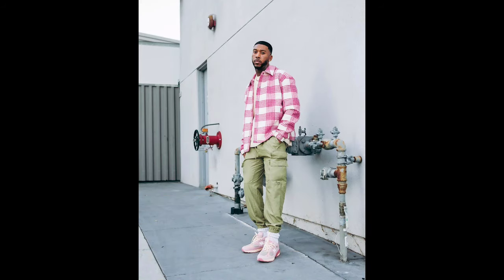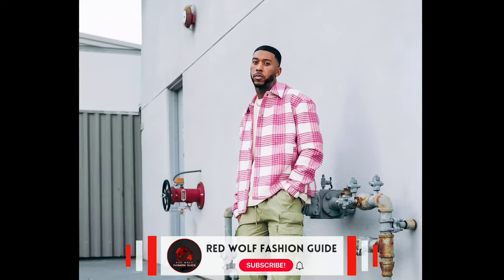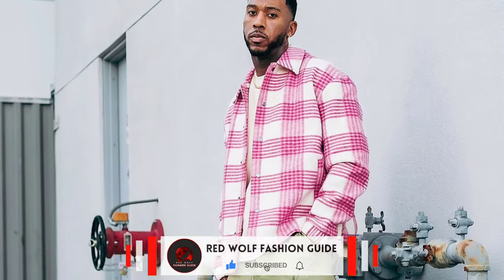10 Latest Spring Outfit Ideas For Men 2024 | Men's Fashion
Dive into the freshness of Spring with our exclusive collection of vibrant outfit ideas for men. Transition smoothly from the cool end of winter to the bright beginnings of Spring with light layers, bold prints, and a pop of color. Discover how to blend comfort with style, making every day a fashion-forward adventure. Let your wardrobe blossom and embody the rejuvenation of Spring in every step. 🌸👕